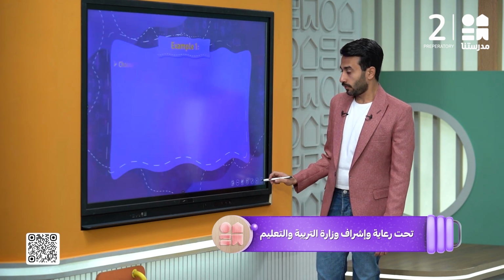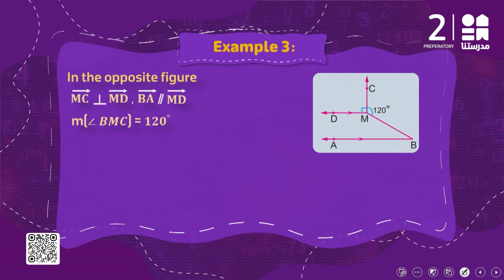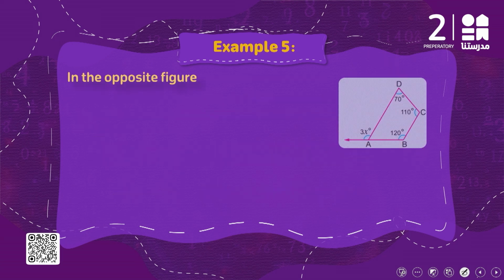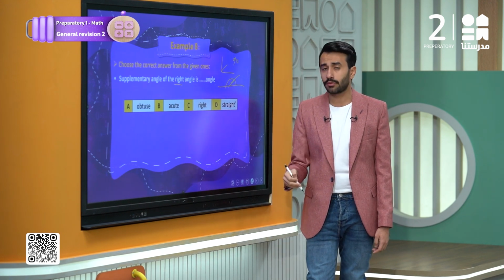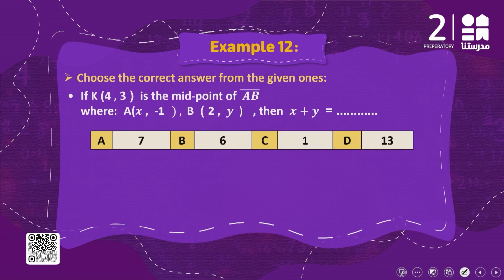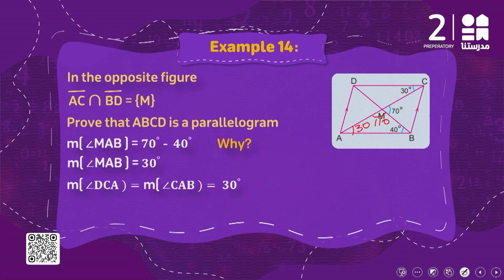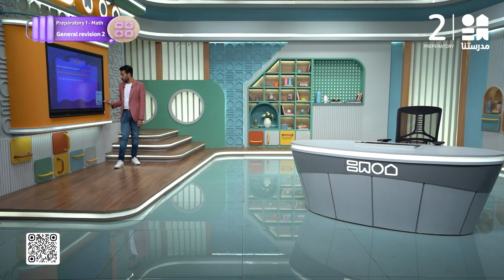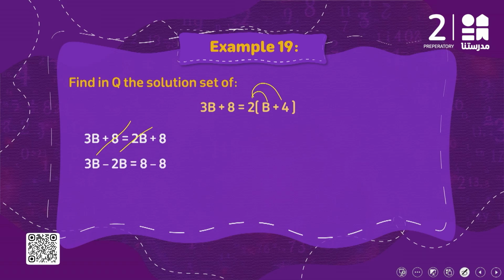General Revision 2 | Math | الصف الأول الإعدادي